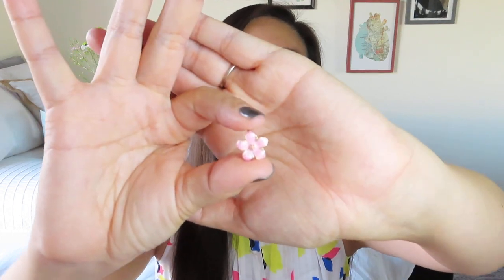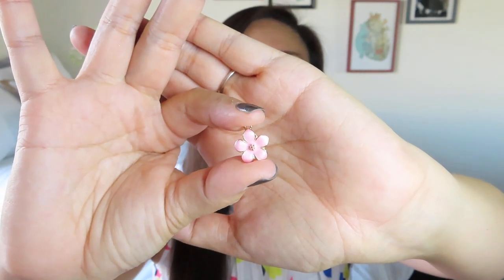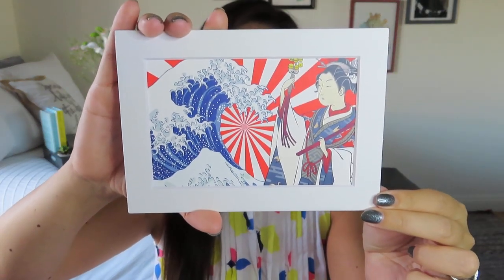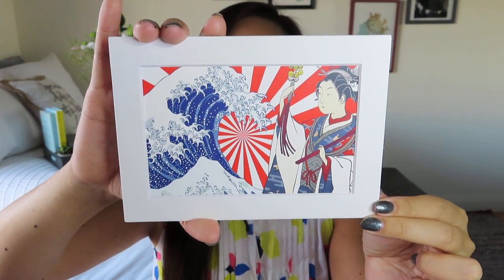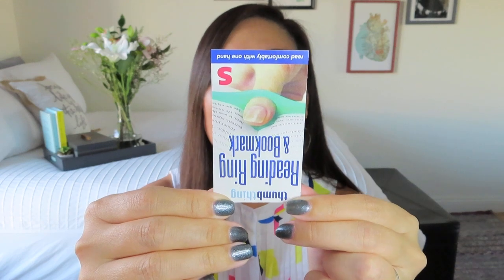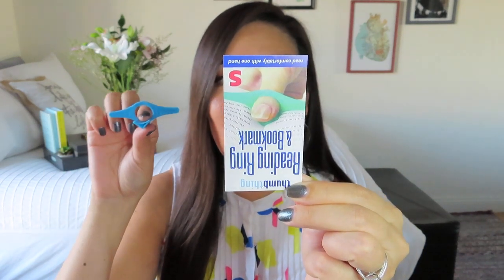Wordy Traveler | Backpacking Edition | Japan | Winter 2021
Wordy Traveler
$109.99/quarter for the “Full Suitcase”
$49.99/quarter for the “Backpacking Edition” + $7.50 shipping
A Luxury Quarterly Book Club that will transport you to the most exotic and romantic places around the globe. The Backpacking Edition is for those who want just one book a quarter instead of three. Each quarter a new amazing destination is featured with one wanderlust inspiring book, a premium ethically sourced tea that evokes the featured region and custom art print to inspire your inner adventurer! Special surprises from around the world will be slipped in throughout the year however truly the best part is that each box gives back to help girls and women across the world have access to education!

NOTE: I received this box in exchange for my honest review and/or services.

* Vine Oh! – FREE 3rd bottle of wine using Noel